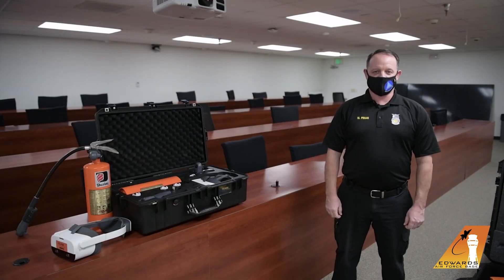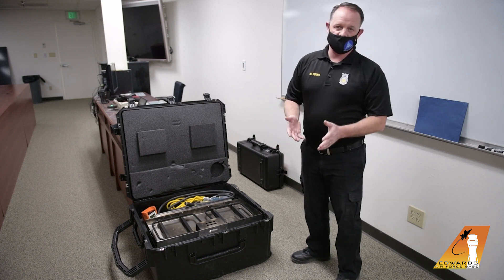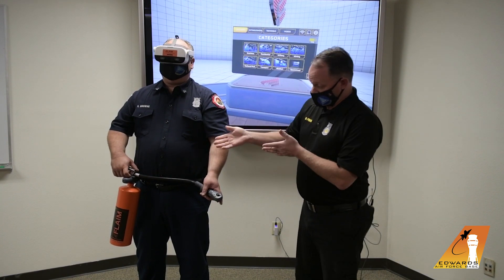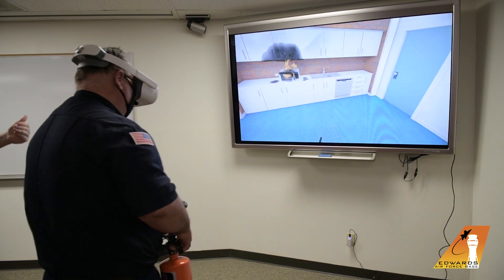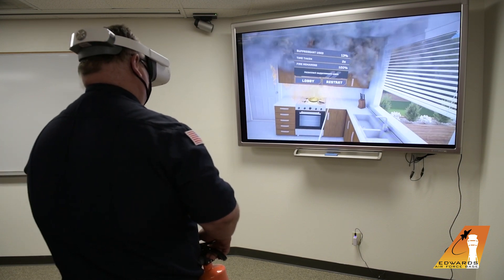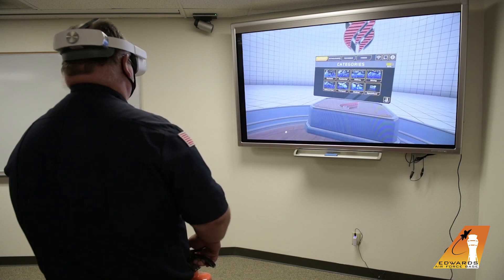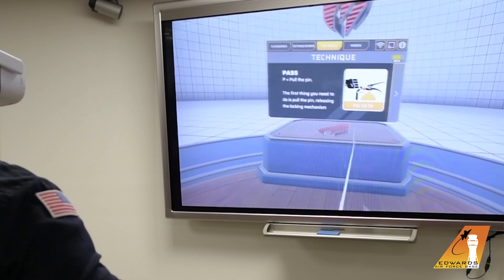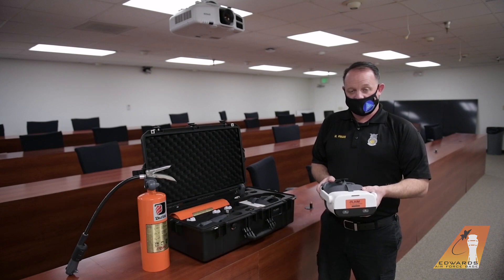Edwards AFB fire extinguisher training goes virtual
The Edwards Air Force Base Fire and Emergency Services recently announced that they now offer virtual reality-enabled fire extinguisher training at Edwards Air Force Base, California. The new virtual reality kits include a headset and a realistic fire extinguisher-controller aimed to provide students a realistic feel while eliminating additional fuel costs and space requirements associated with its past live-fire training kits. (Air Force video by Giancarlo Casem)